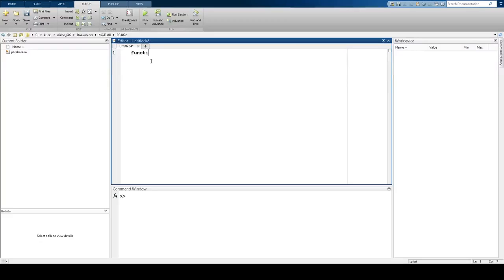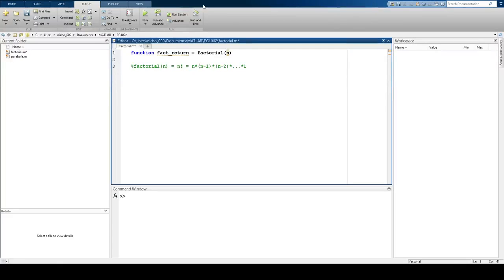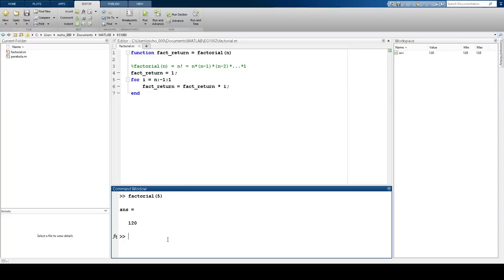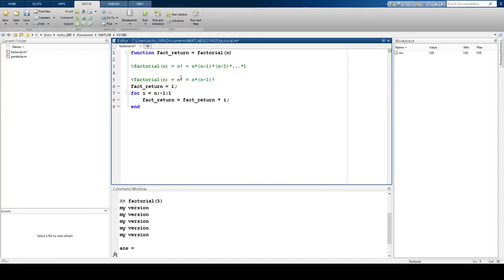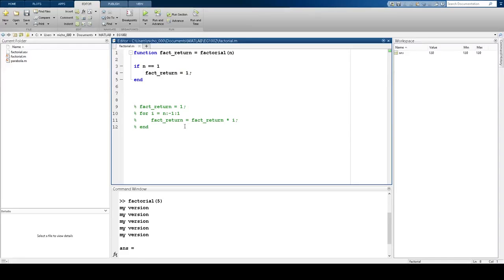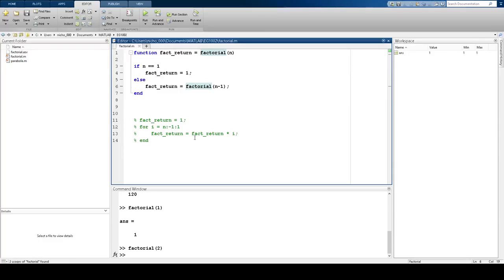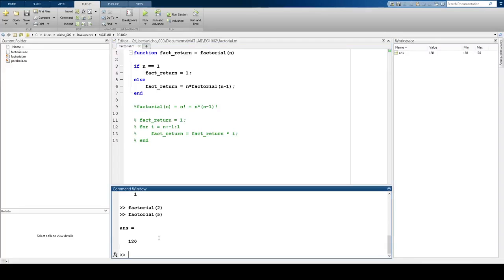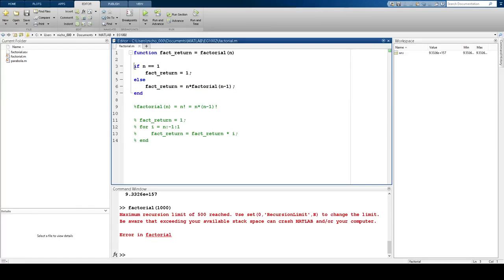Week 8 - Part 5: Recursion